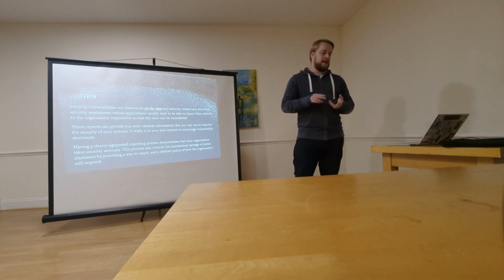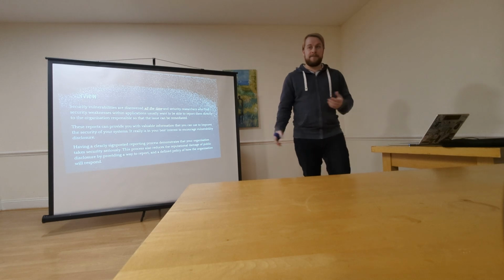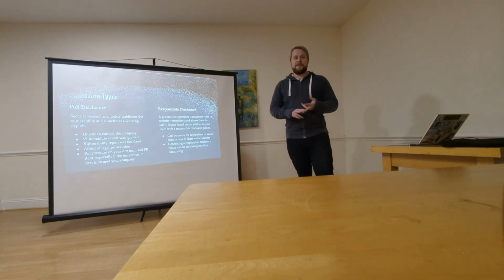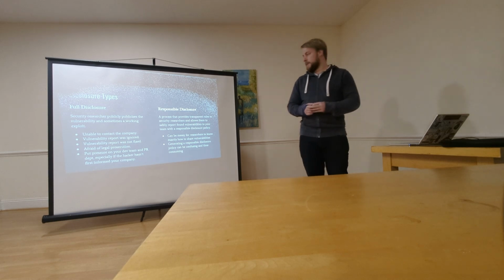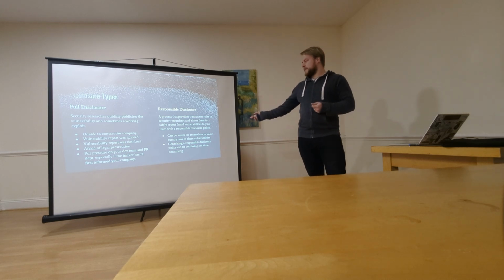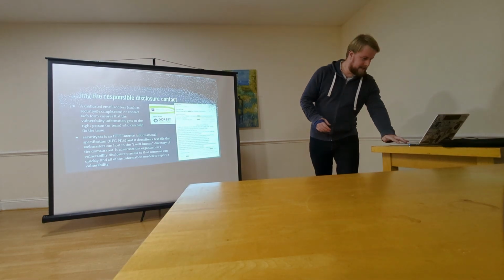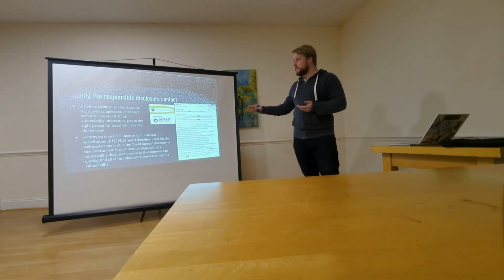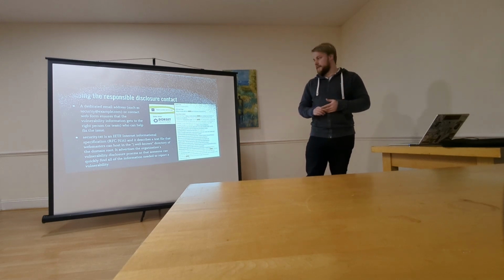B2600 December 2023 | Responsible Disclosure to Dorset Police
Talk I gave at December 2023's Bournemouth 2600 chapter meetup on a vulnerability finding I discovered on Dorset Police's "Report a crime" website, and the response it received.

Vulnerability Disclosure Cheat Sheet